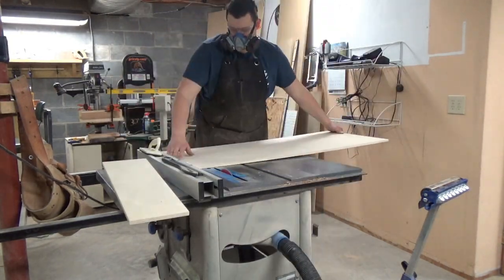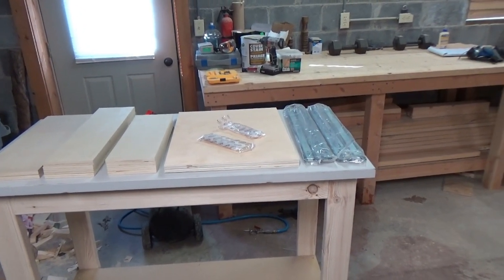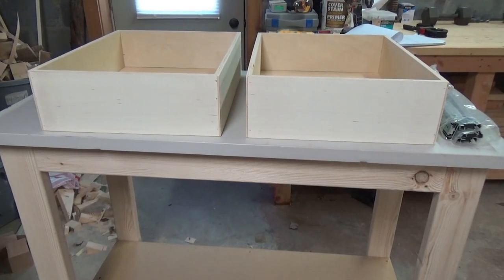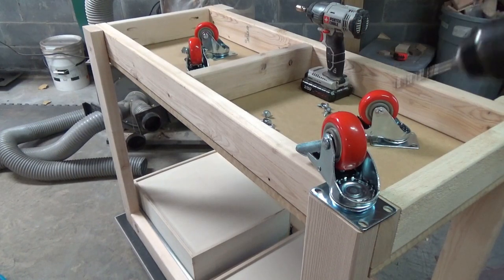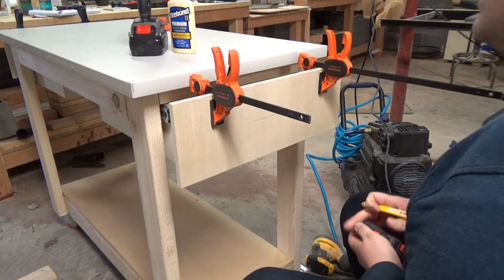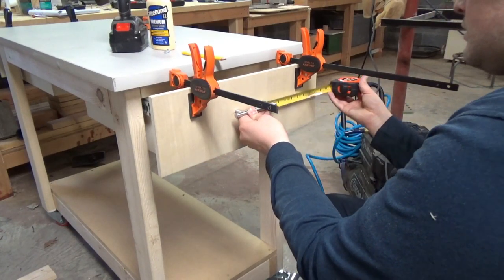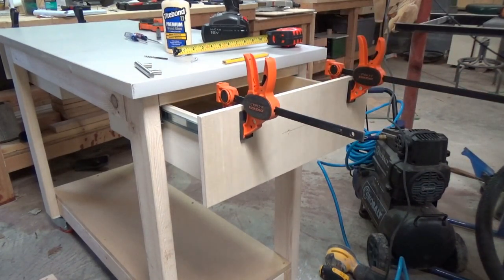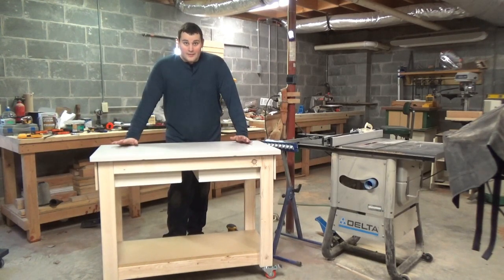How to Build a Mobile Tool Storage Cart - Part 2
Hey Guys, this is Part 2 of the Mobile Storage Cart build. It shows how I built and installed the drawers for the cart, as well as how I installed the awesome casters.

Here is a list of a few of the items I used on this project.

Dewalt 12” sliding compound mitre saw
Dewalt countersink/pilot hole bit set
Porter Cable 20V Max 2-Tool Cordless Drill/Driver and Impact Driver Combo Kit
Hillman Fasteners 2.5” screws
FactorDuty 4 Pack Caster Swivel Plate on Red Polyurethane Wheels with HD Hardware Kit 3" w/Brake, w/Screws